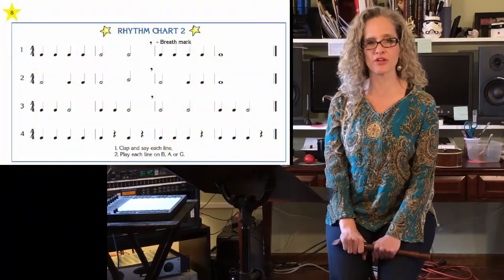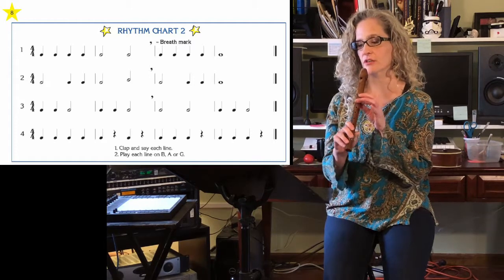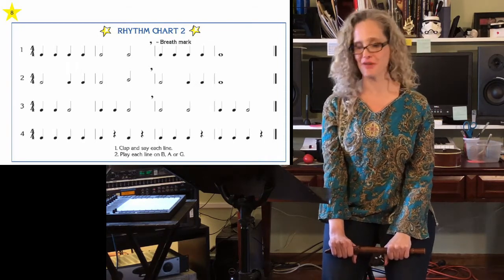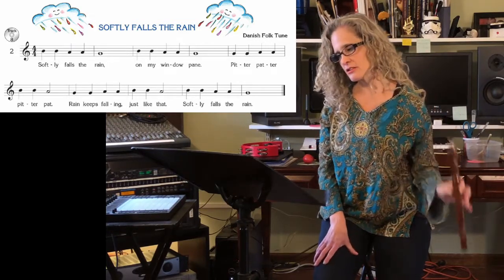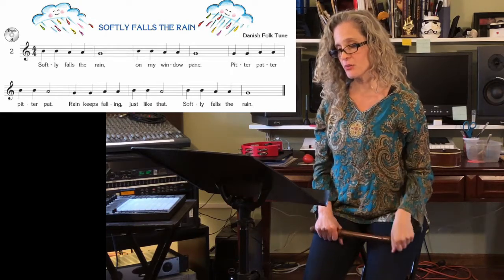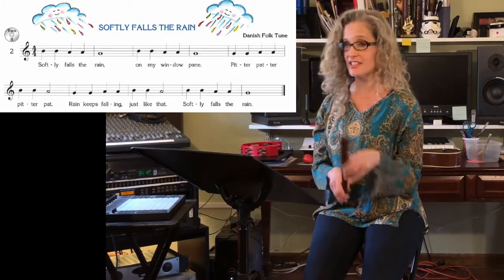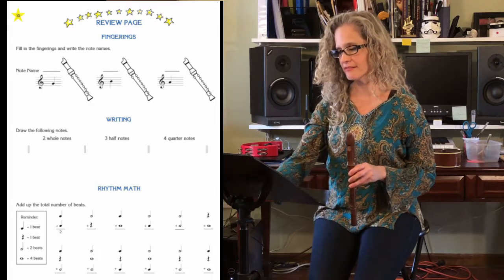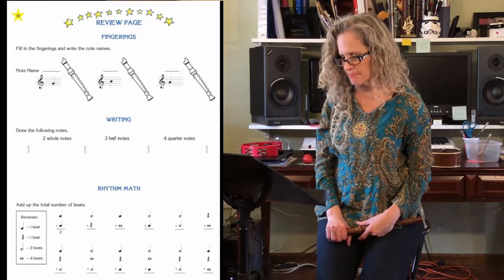Recorder Lesson 1 - 4th Grade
These are the lessons covered this week:

"Rhythm Chart 2" - 0:26
"Softly Falls the Rain" - 3:54
"Latin Satin" - 9:29
"Finger Flurry" - 14:19
Things to do on your own - 15:16
How to play High C - 16:46